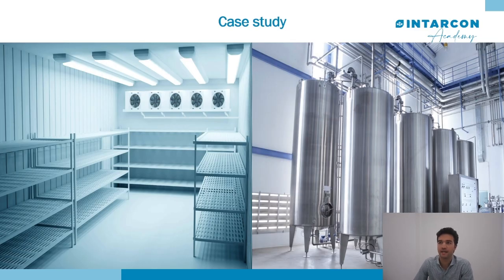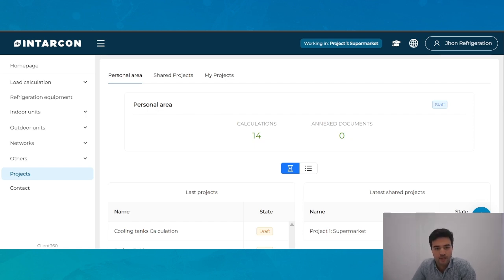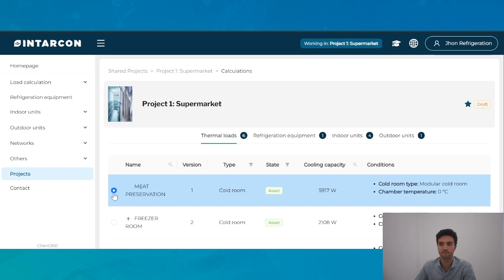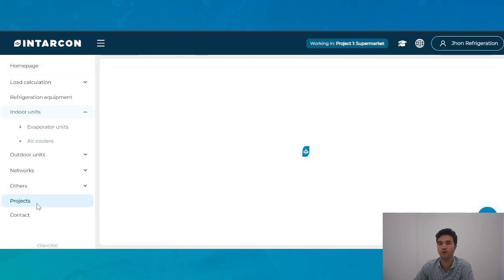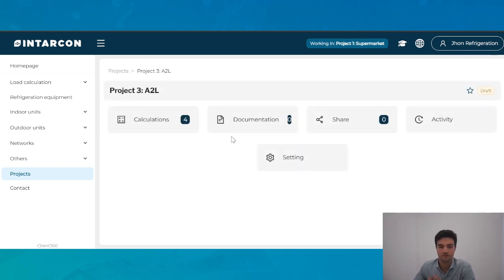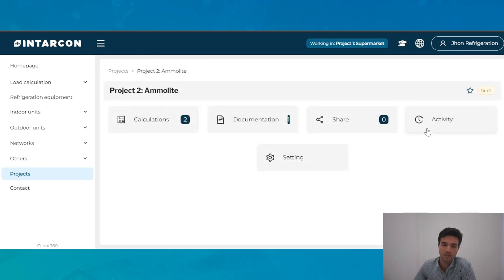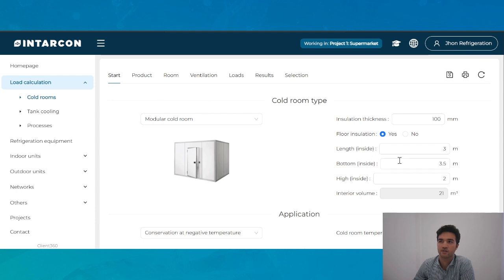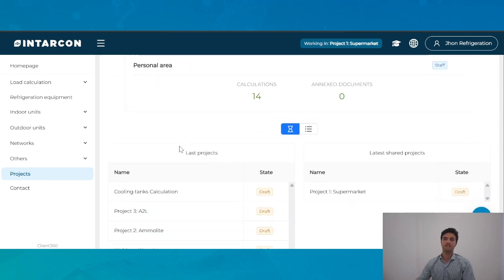WEBINAR INTARCON: CLIENT360 - Comprehensive management of refrigeration projects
Welcome to the CLIENT 360 webinar! In this video, Julio Nevado Polonio gives a detailed presentation on the Integrated Refrigeration Project Management module of CLIENT 360. Discover how to optimise the planning, execution and monitoring of refrigeration projects with innovative tools and effective practices.

In this webinar, case studies of refrigeration projects are explored, addressing the most common technical and strategic challenges. Ideal for industry professionals, you will learn how to improve the efficiency of your projects and ensure their success.

🔹Topics covered in the webinar:

- Refrigeration project management

- Key tools for project monitoring

- Optimising resources in industrial projects

- Best practices for planning and execution